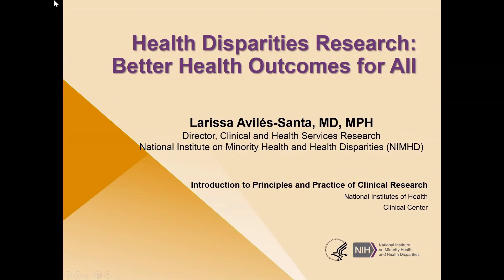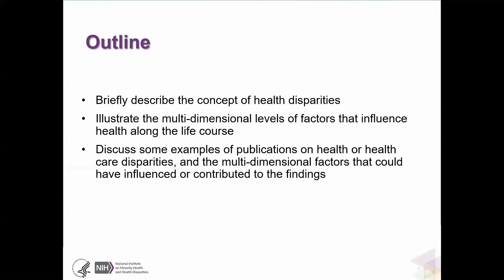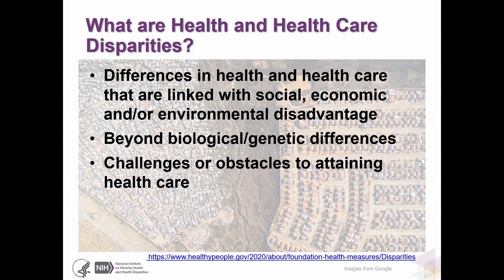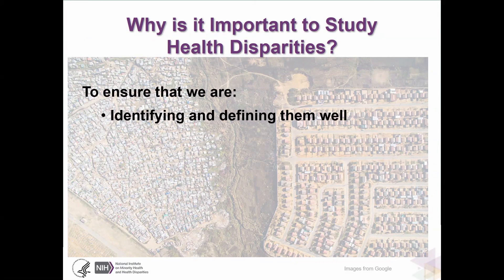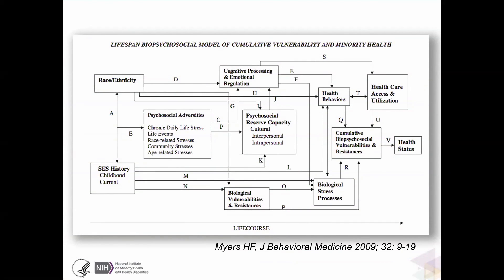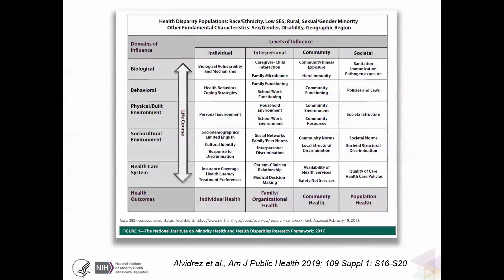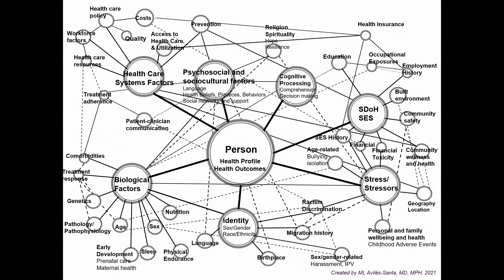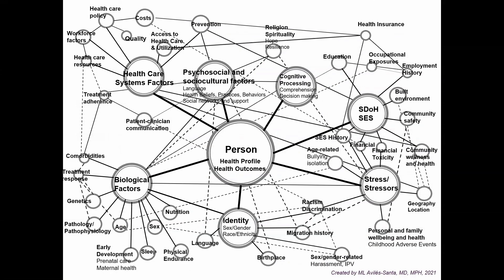IPPCR - Health Disparities Research: Better Health Outcomes for All Part 1 of 4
Air date: Wednesday, September 1, 2021, 12:00PM

The Introduction to the Principles and Practice of Clinical Research (IPPCR) is a course to train participants on how to effectively conduct clinical research. The course focuses on the spectrum of clinical research and the research process by highlighting epidemiologic methods, study design, protocol preparation, patient monitoring, quality assurance, and Food and Drug Administration (FDA) issues.

Author: Larissa Aviles-Santa, MD, MPH